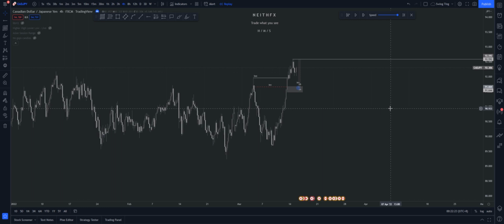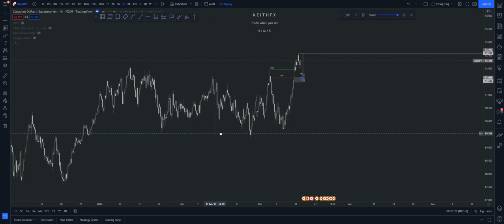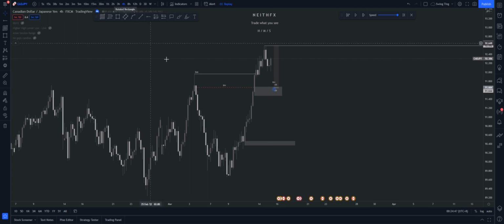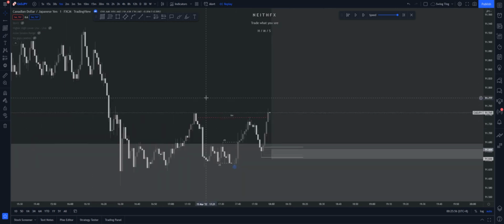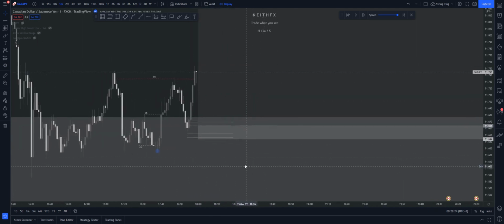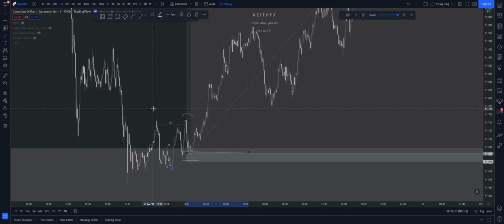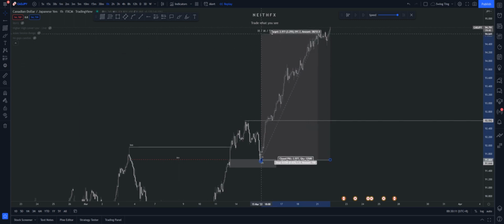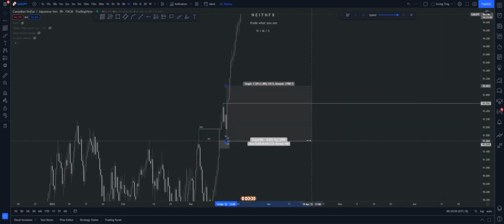CADJPY Trade recap, 46.15% - SMT FX